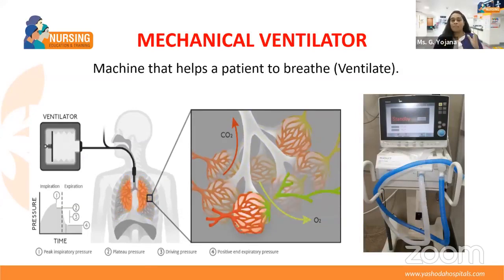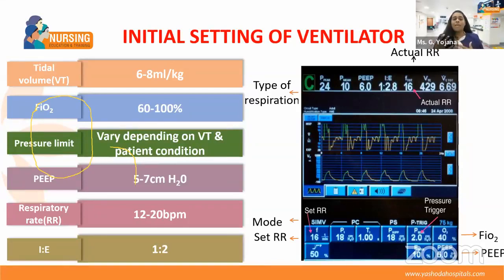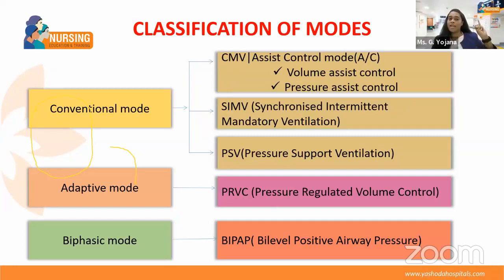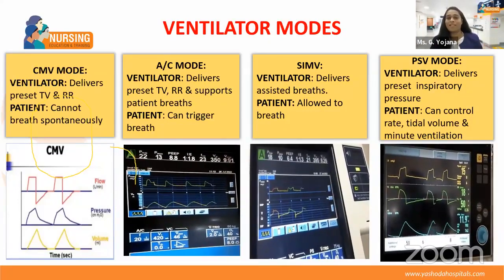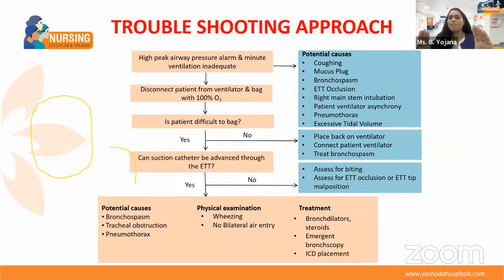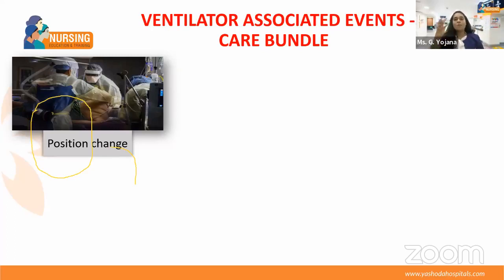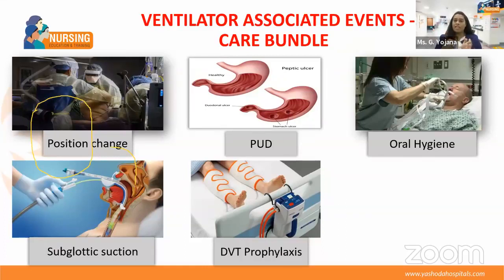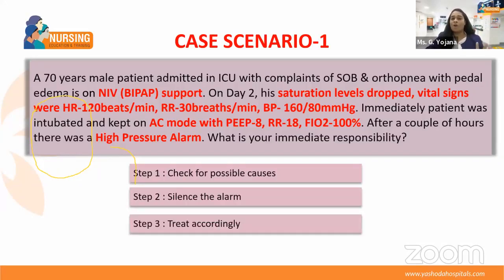Webinar: Nursing Education & Training | Yashoda Hospitals Hyderabad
Webinar: Nursing Education & Training